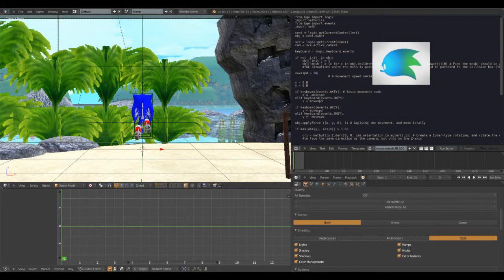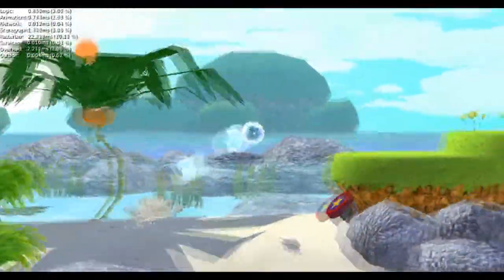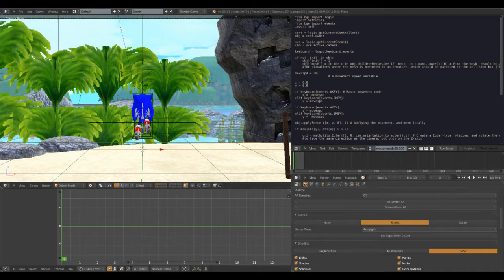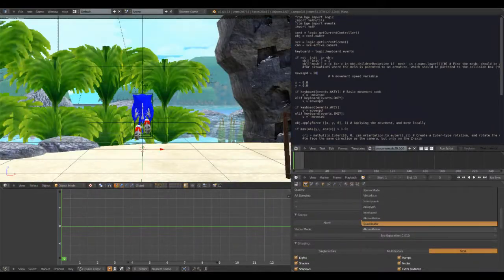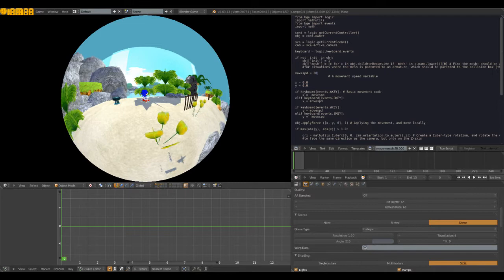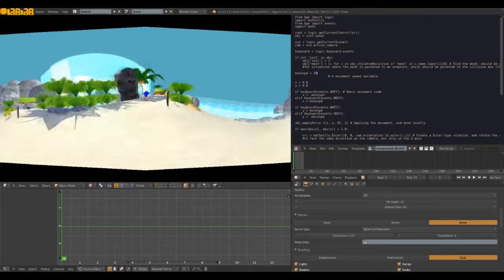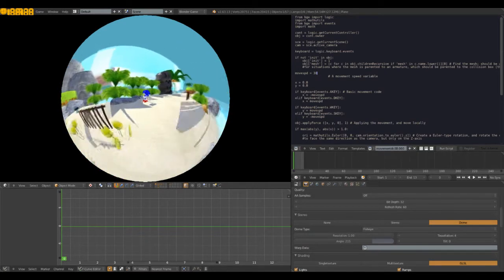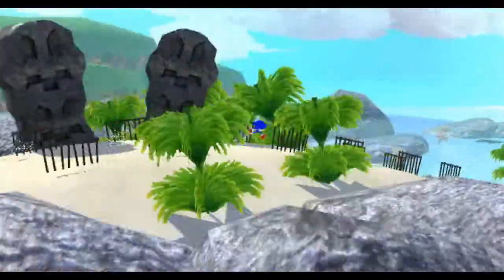Messing Around in Blender - episode 6: the stereo?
me messing around with something I just found in the blender game engine.